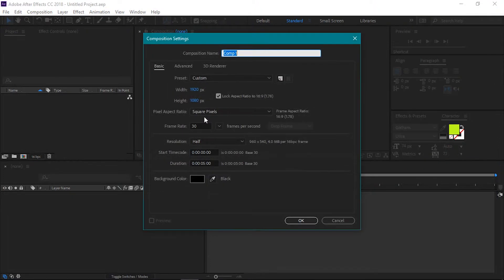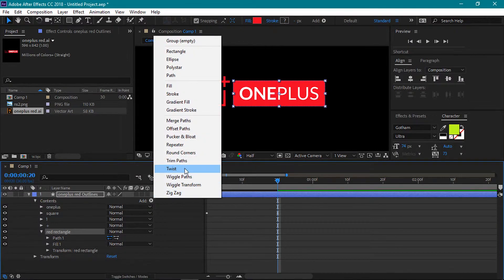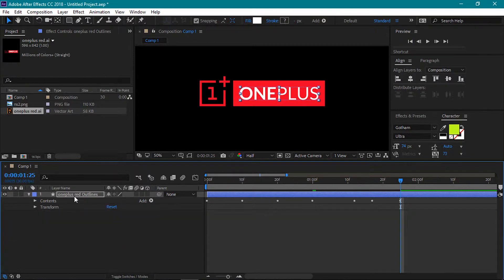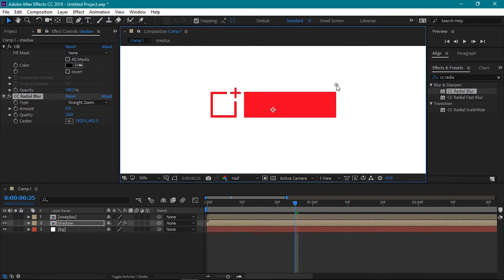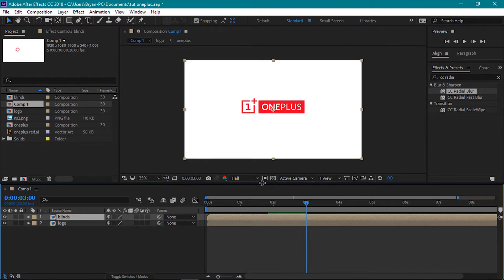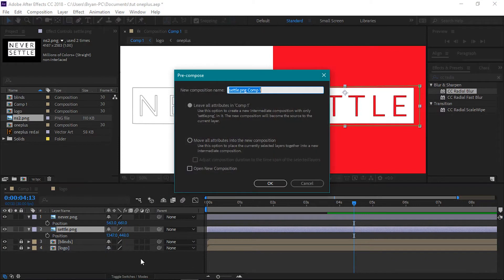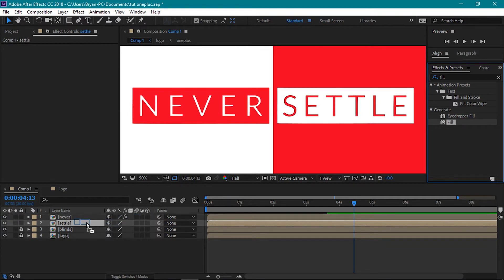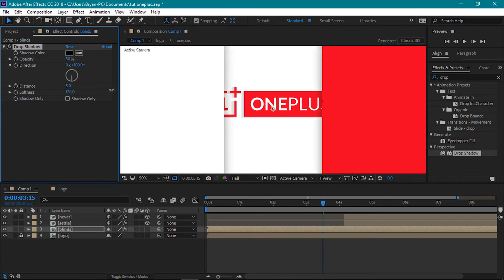After Effects Tutorial - OnePlus Logo Animation In Adobe After Effects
Hey Humans. Welcome to my another tutorial. In this tutorial I will be showing you a simple way to animate the Oneplus logo in Adobe After Effects.